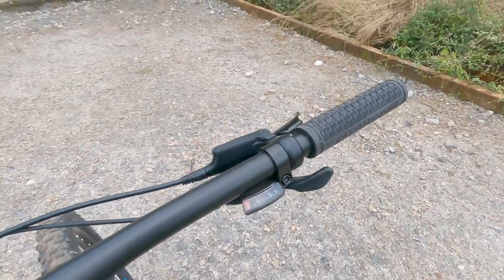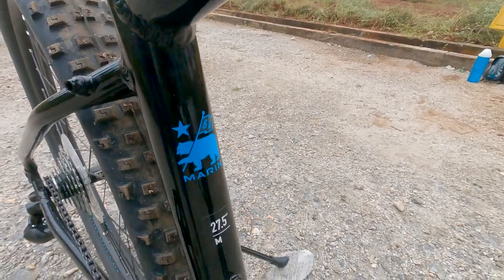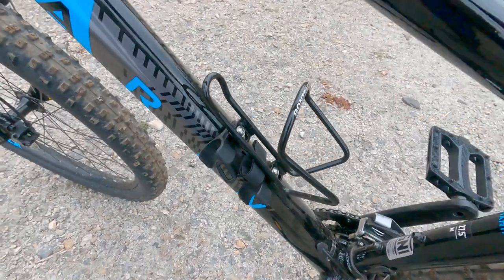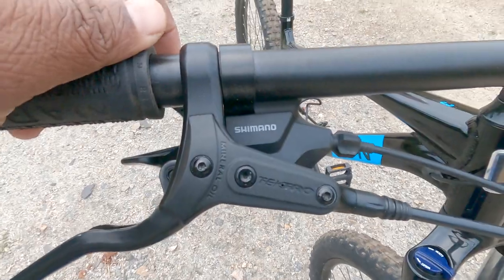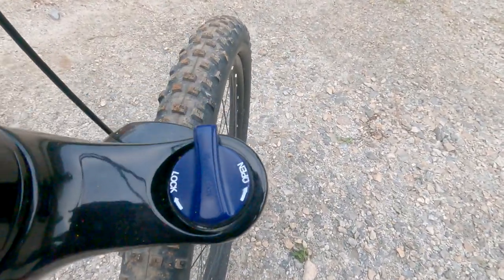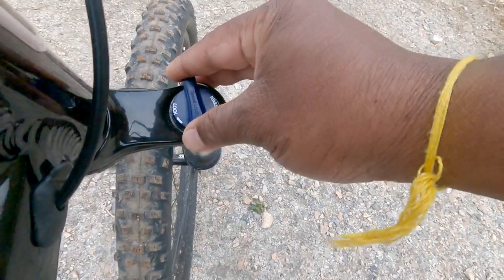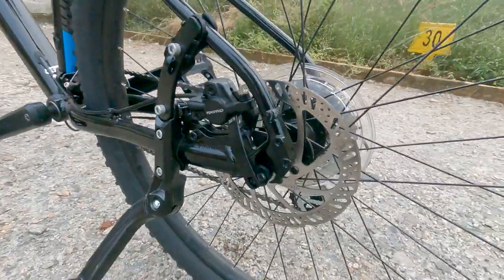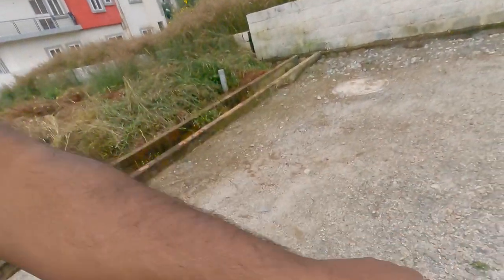My New friend,Cycle Vlog Series,Episode No 1,in Hindi.